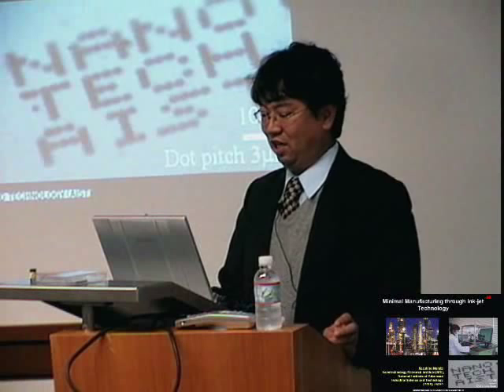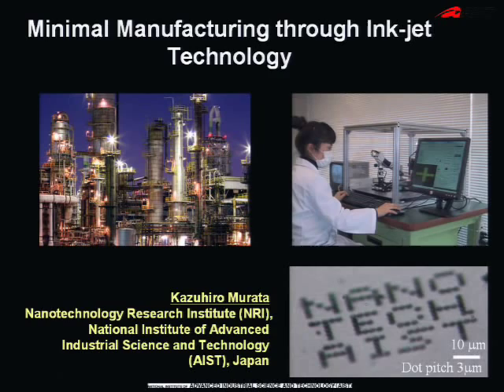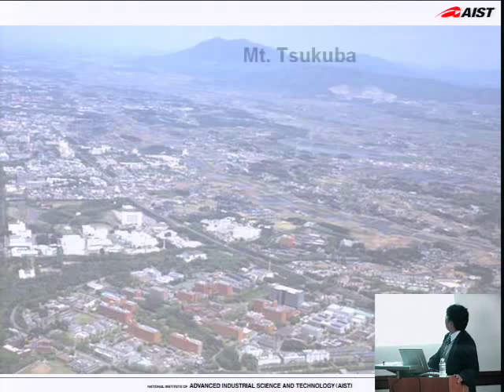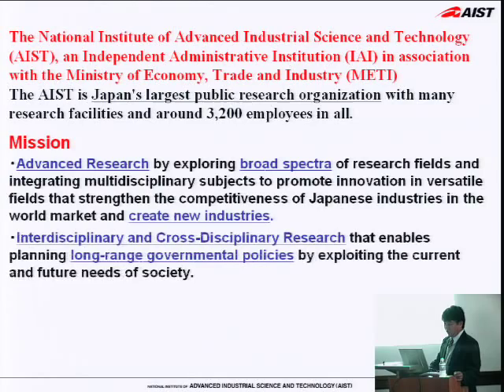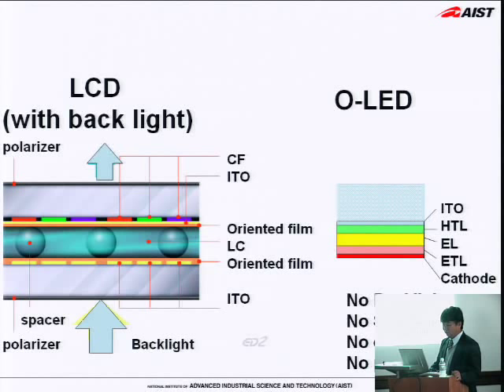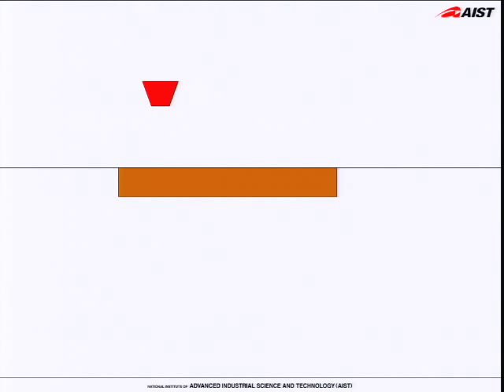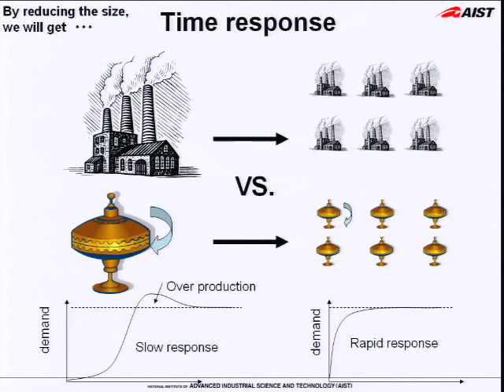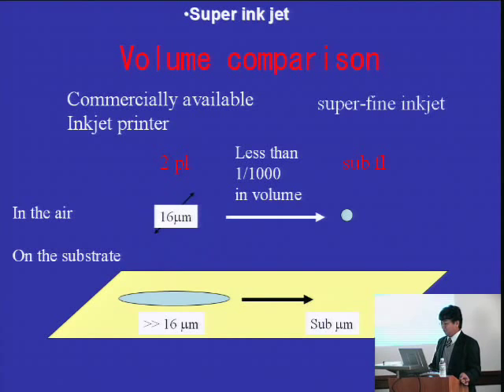Minimal Manufacturing through Ink-jet Technology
"Minimal manufacturing" is our fundamental research concept that, through the utilization of nanotechnology, overcomes the three technological issues that in the past have been in conflict with each other—"resource conservation and energy conservation," new functions and high performance functions" and "high productivity and low cost." Applying inkjet technology to processes in the electronics industry is one link in our work towards this goal. We have developed a micron accurate inkjet system that allows the arrangement of dots with a minimum size of less than one micron. Using a nano metal paste as an ink material, we achieved the direct printing of metallic wires of only a few micrometers in width without any pre-patterning treatment of the substrate. Direct forming of three-dimensional structures anywhere on a substrate has also been demonstrated, made possible by taking advantage of the rapid drying of the small volume droplets printed. The process is simple and the entire setup can be carried out on a desktop, in an ambient environment, and at room temperature. By combining this method with advanced material and ink processing, electronic devices may eventually be manufactured not by a large factory but by small-scale equipment that can sit on a desktop.